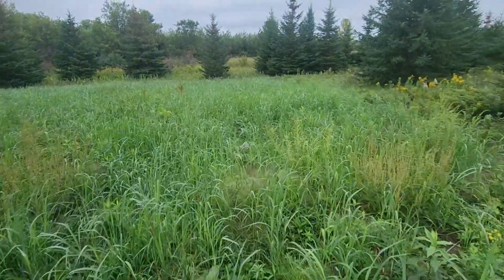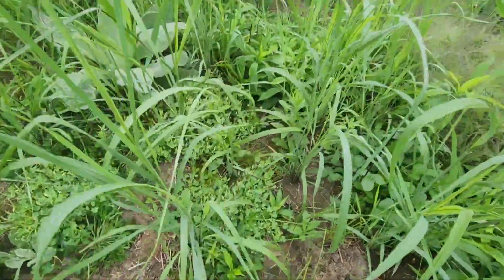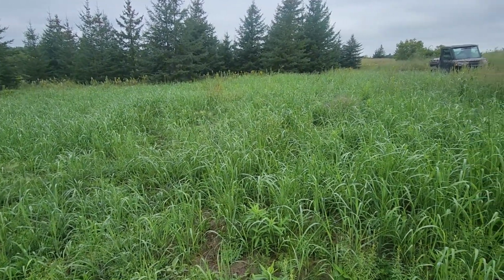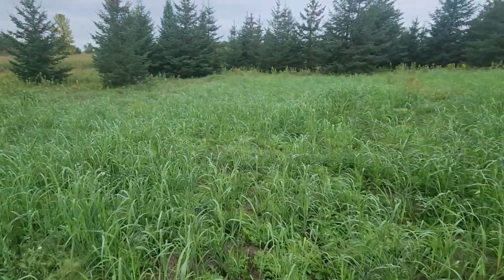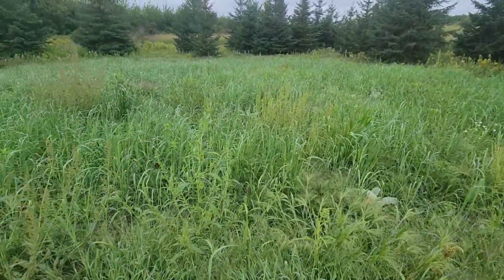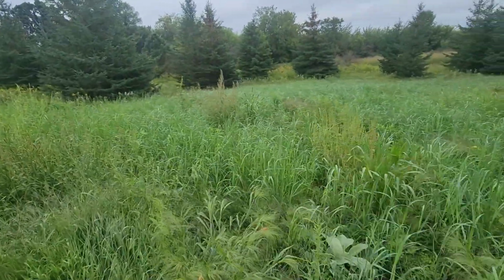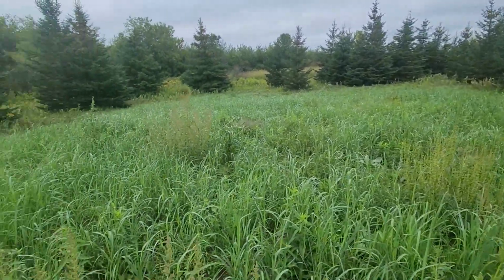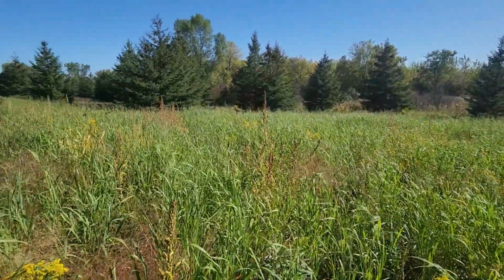No-Till, No Drill, Low Prep Switchgrass Planting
With the gun season over, my mind has shifted into full blown habitat mode.  I have a pile of projects just waiting to be done.  I spend a good portion of my time in the stand making notes on my phone about what I want to get done once I'm done hunting.  The list is long!

One thing that always rises to the top of the list is thinking about ways to add additional screening to the farm.  I want to screen everything, from access, to food plots, to bedding areas.  The more secure the deer can feel the better.  And one of the main ways I screen is by using switchgrass.

Now if you have been thinking about adding switchgrass to your property, but you skipped the prep that is required the year prior, here's a method I used last summer with great success.  I did very little prep and got one of the nicest,cleanest first year stands I've ever gotten.  It's a method I'll be employing again in the future.  Hopefully you find this video helpful!

Leaf Blower:
Husqvarna Leaf Blower

Seeder/Spraying Tools:
Earthway Bag Seeder
ATV Sprayer
Dewalt Batteries/Charger
Dewalt Backpack Sprayer
Backpack Sprayer
Applicator Gloves
Applicator Mask